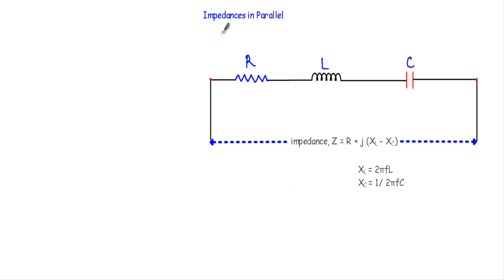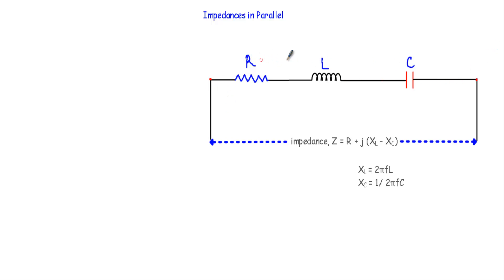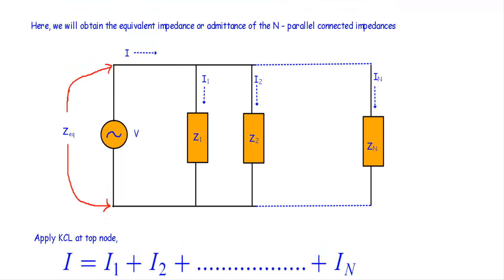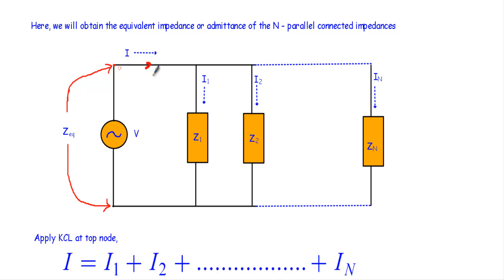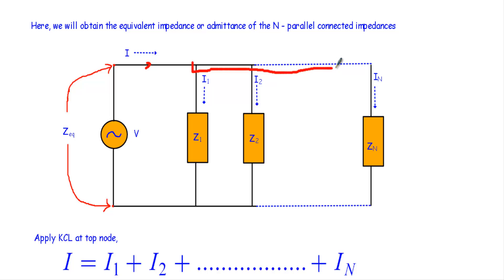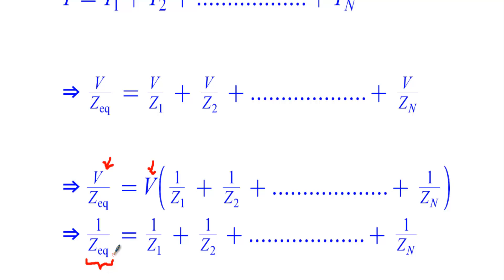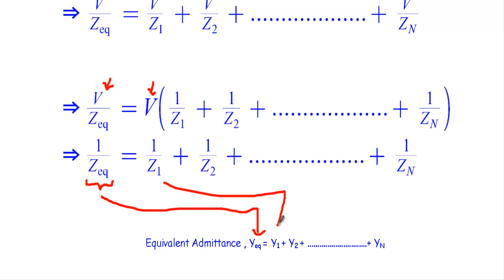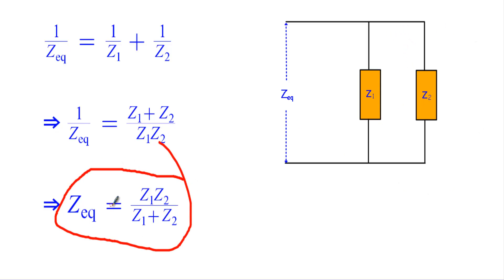Equivalent Impedance of Parallel Impedances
Topics Covered:
- parallel ac circuit
- equivalent impedance calculation of parallel impedance